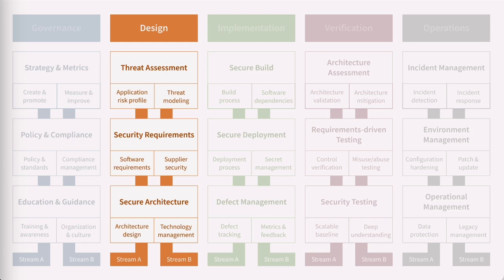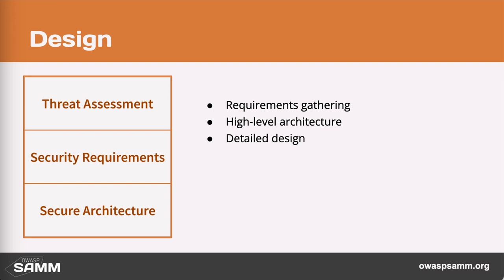OWASP SAMM Design